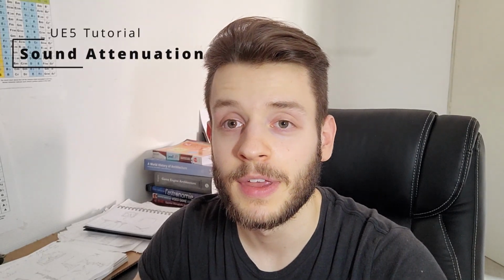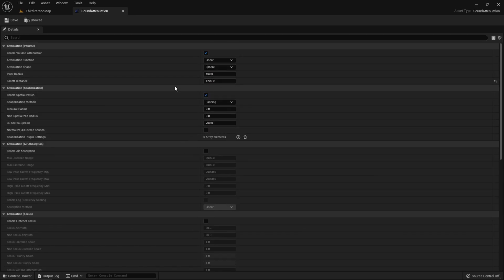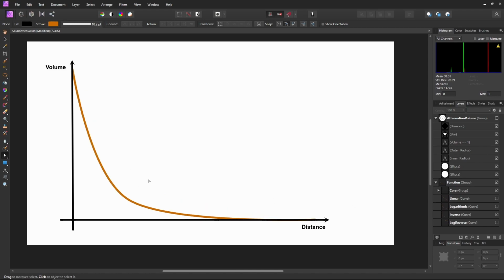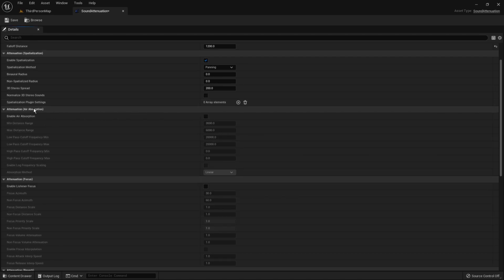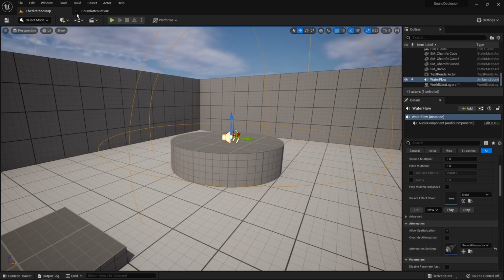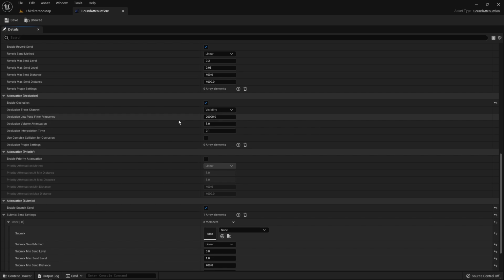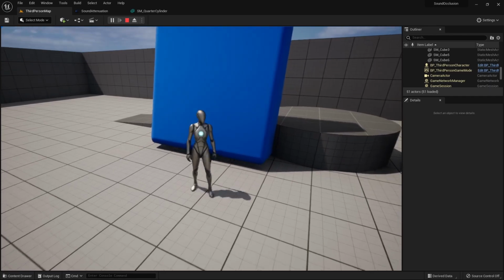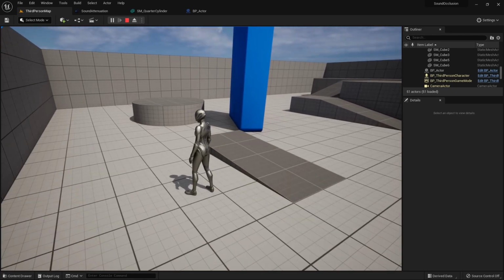Unreal Engine 5 Tutorial - Introduction To Sound Attenuation & Occlusion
An introduction to Sound Attenuation and Occlusion in Unreal Engine 5.

00:00 - Introduction
03:02 - Attenuation Volume
06:39 - Spatialization
08:56 - Air Absorption
10:30 - Attenuation Focus
13:39 - Attenuation Reverb
13:59 - Attenuation Occlusion
18:43 - Attenuation Priority
19:22 - Attenuation Submix
19:57 - Use case
21:10 - Ending